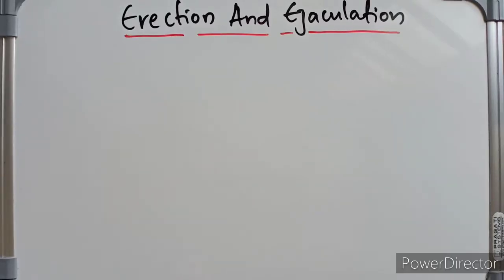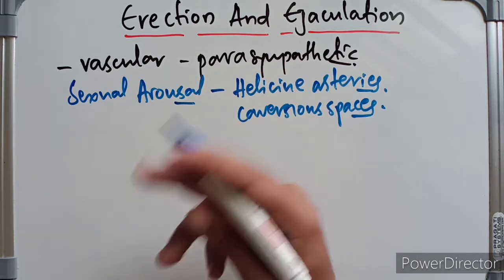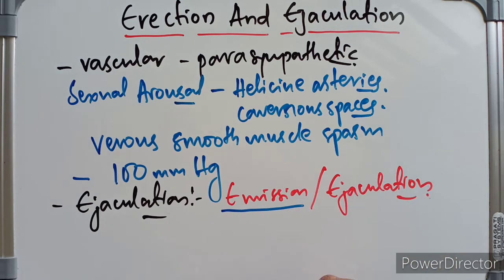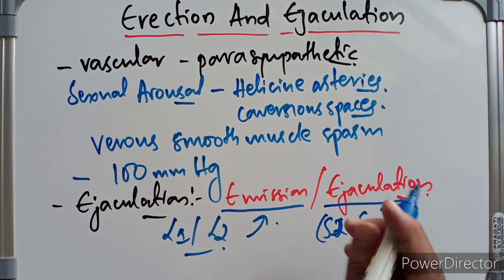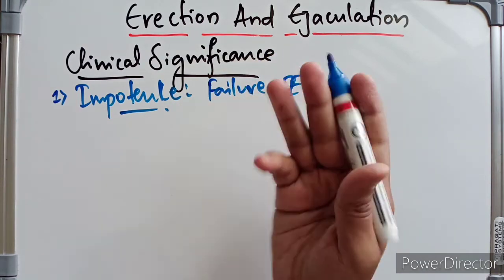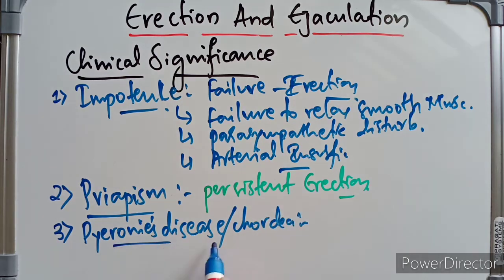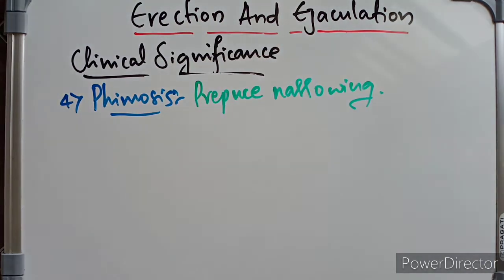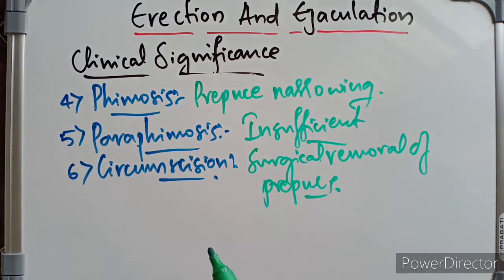Mechanism of Erection And Ejaculation With Clinical Significance